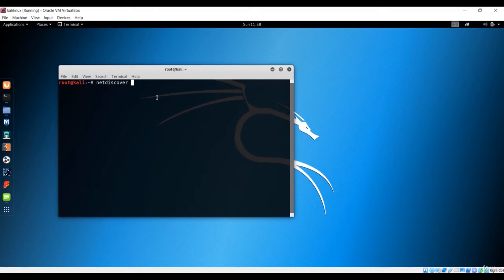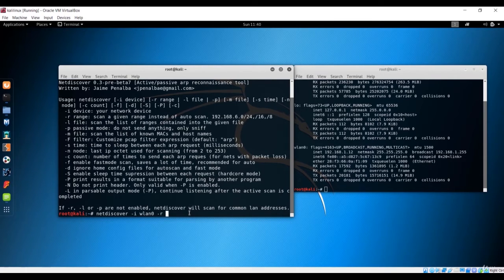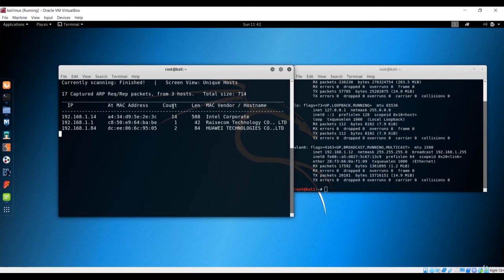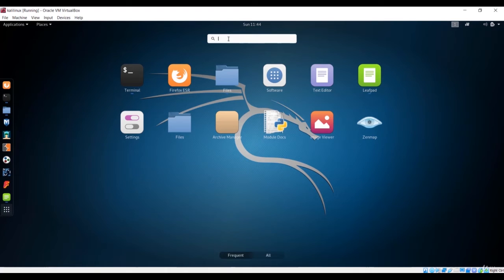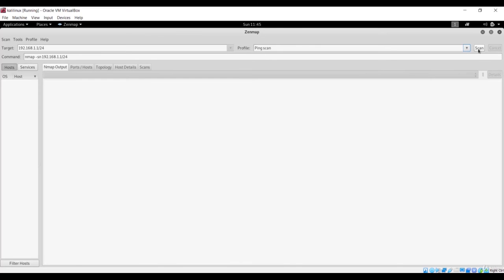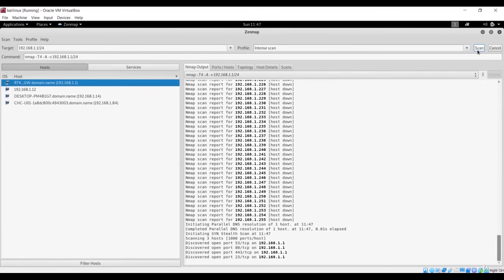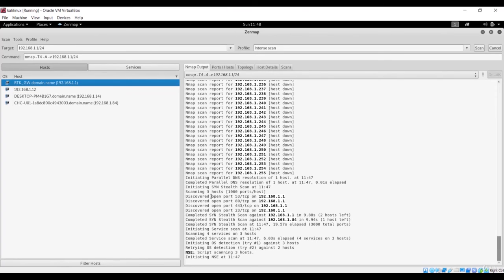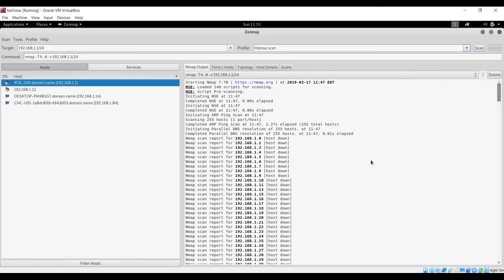6 Information Gathering||Kali linux||Ethical Hacking||Computer learning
Topic : 06
Information Gathering